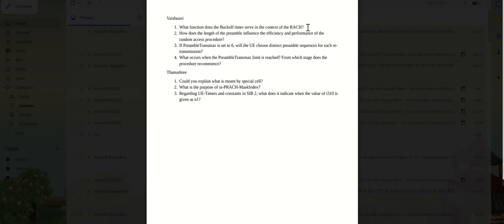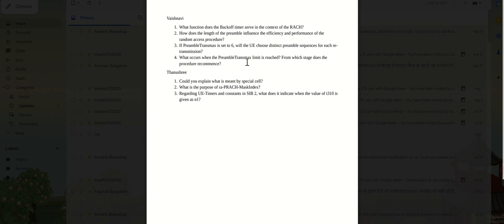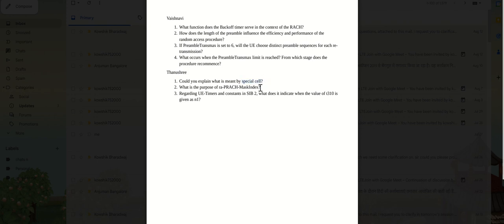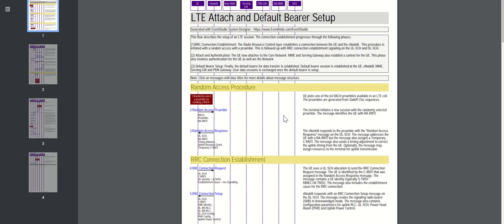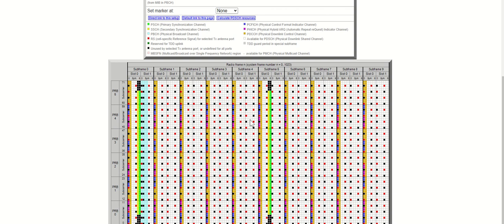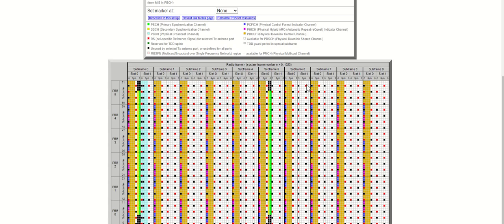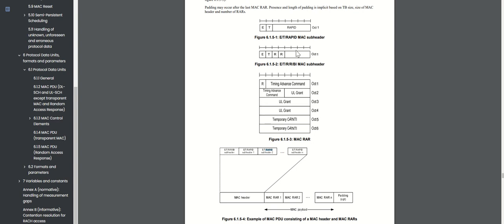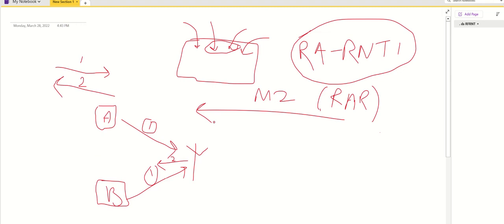LTE Hangout 7 : UE turns on. RAR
In this particular hangout we discuss the initial procedures when a UE is turned on. Our focus in this one is RAR message in detail.